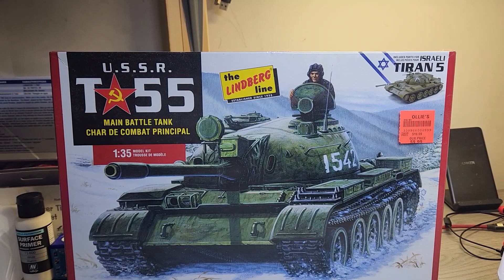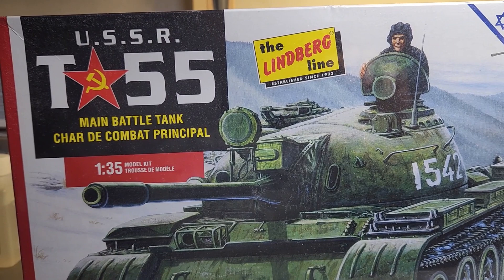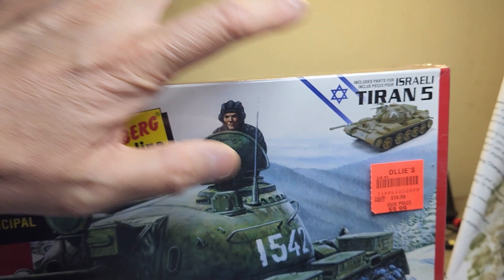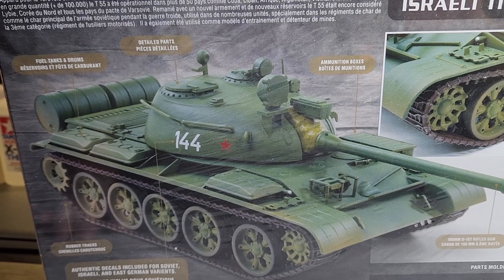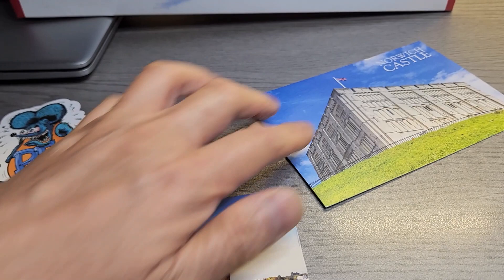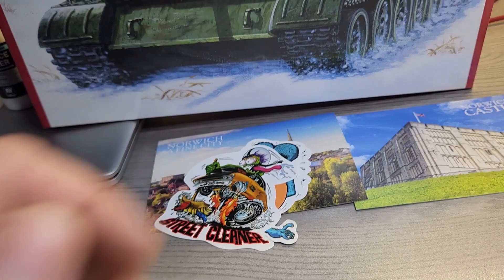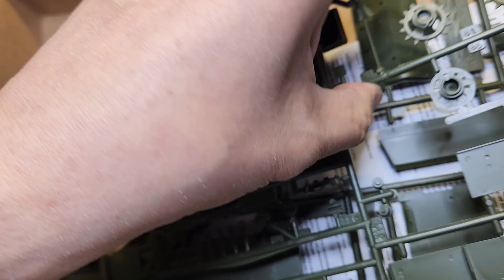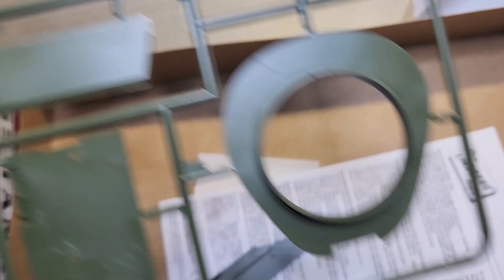Lindberg T-55 tank 1/35 scale Heavy Armour GB - Part 1 & Mail Call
Lindberg T-55 tank 1/35 scale unboxing - Part 1 for Heavy Armour - Heavy Guns GB hosted by: